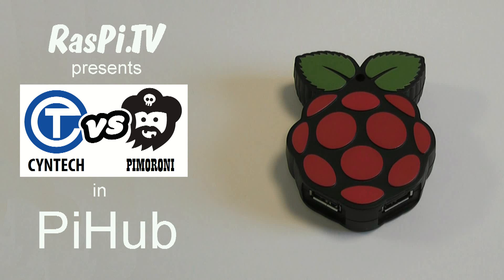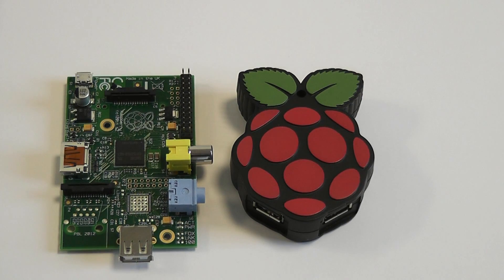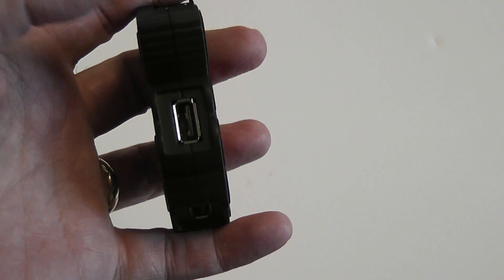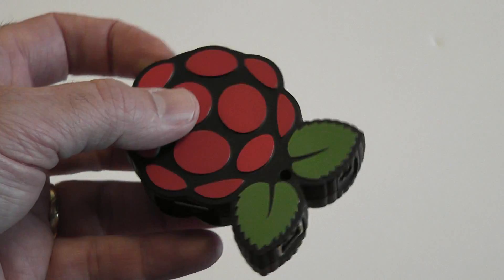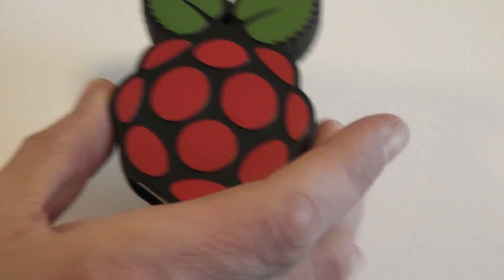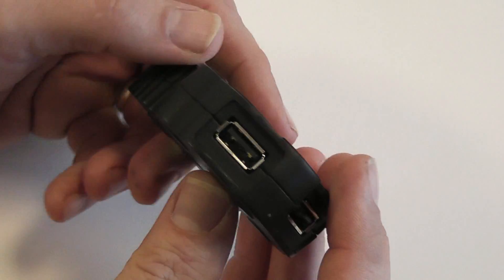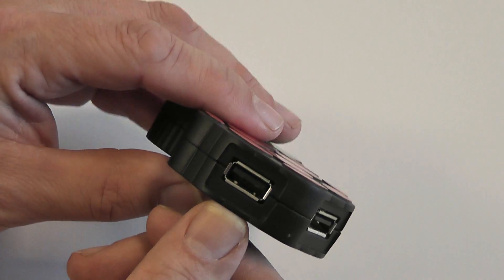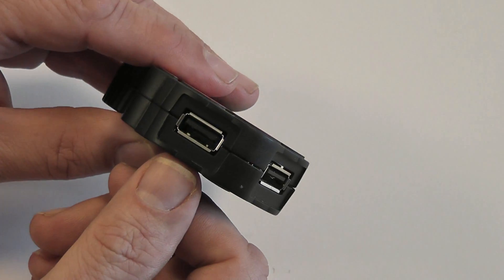PiHub video showing the essentials of what the PiHub can do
PiHub video made with the prototype version of the PiHub - the new powered hub for the Raspberry Pi.